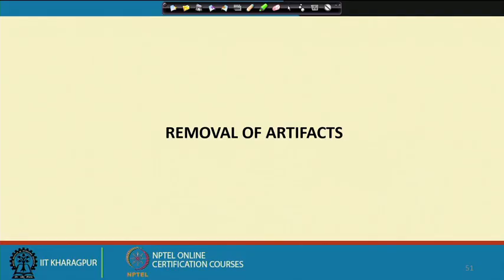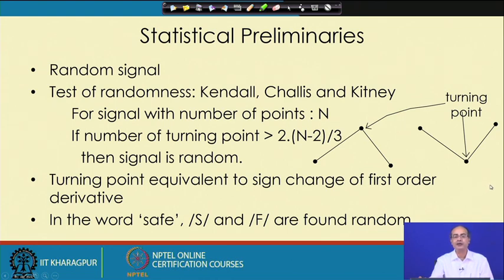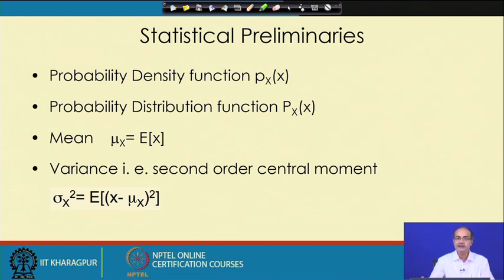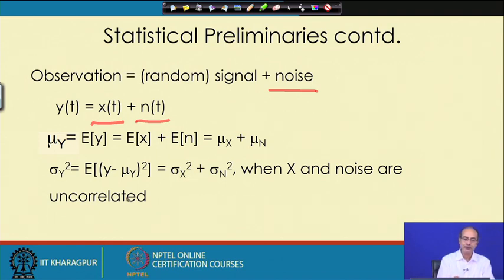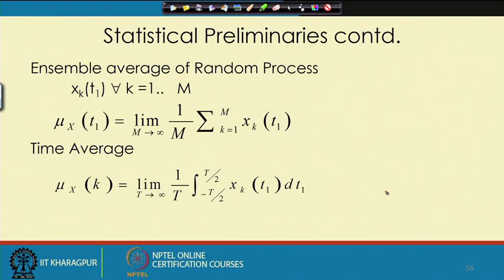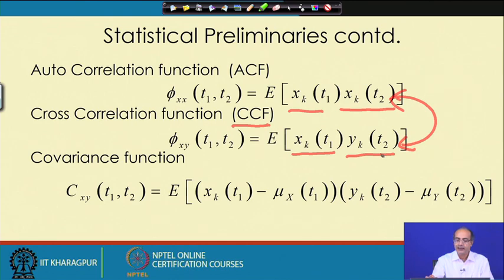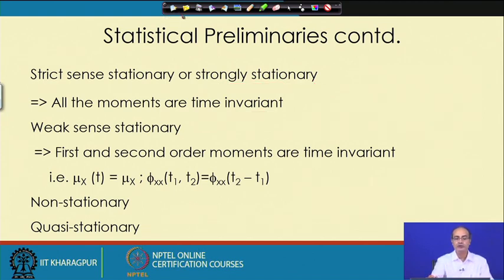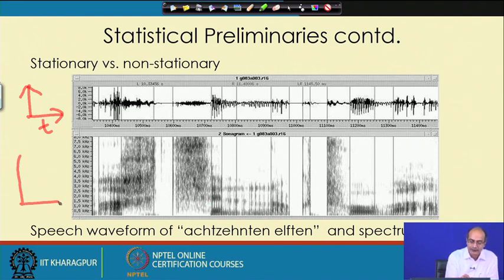Lecture 7 Artifact Removal